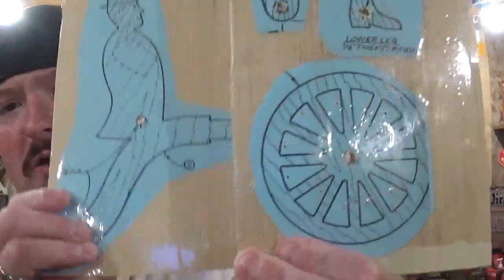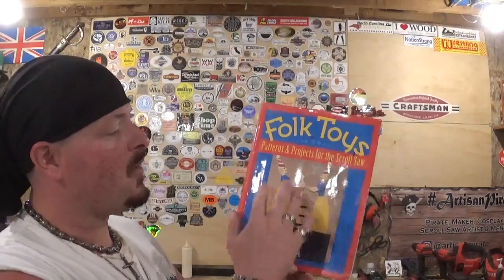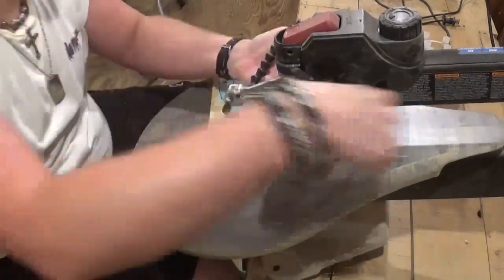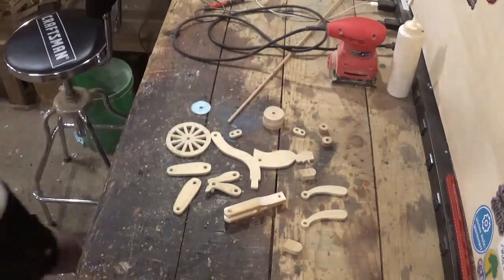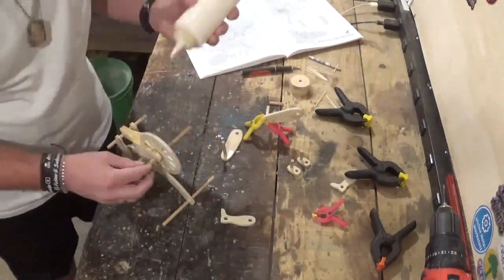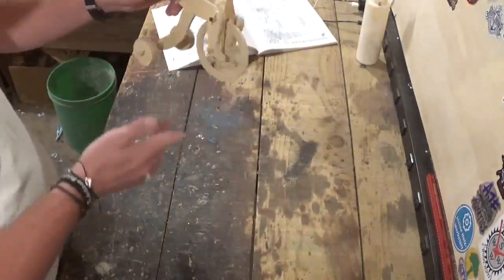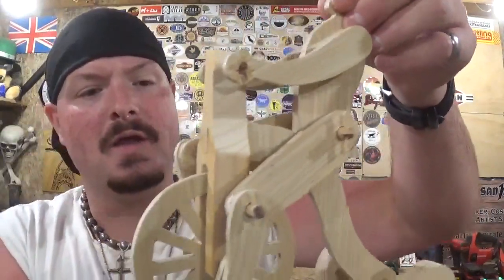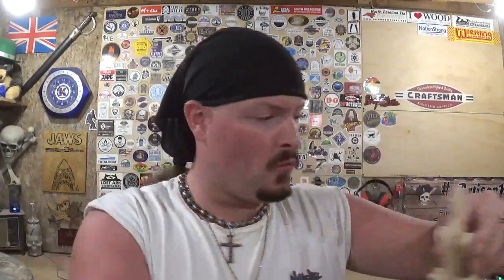Peddling Bicycle Pull Toy, Scroll Saw Project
Hey everyone !  In this scroll saw project video I make a fun Peddling Cyclist Pull Toy with peddling motion out of scrap wood from my scrap box !  This fun folk toy has a bicycle movement while pulled along !  The pattern is designed by Ken Folk !  Hope you all like the video !

God Bless !

Mailing Address;

Artisan Pirate
1015 Dixie Street